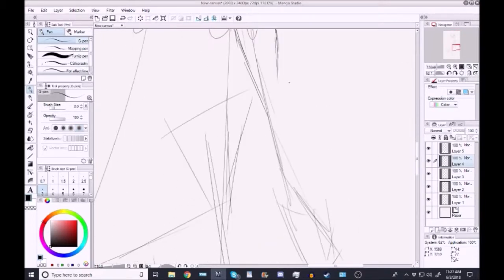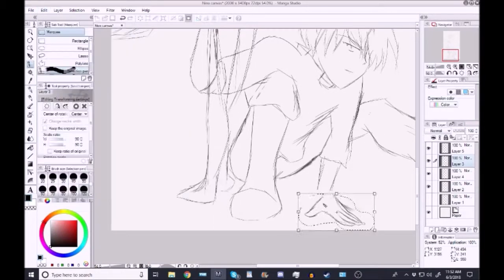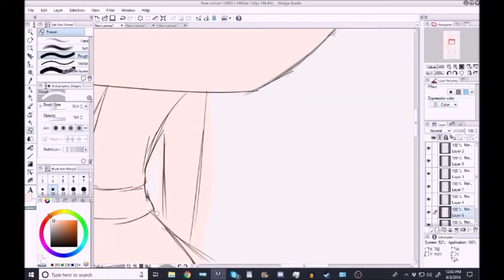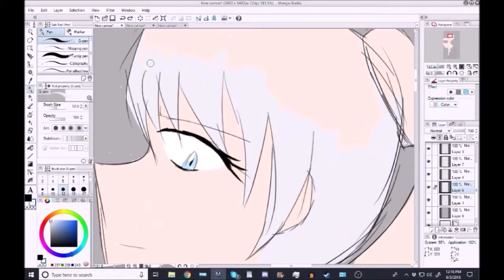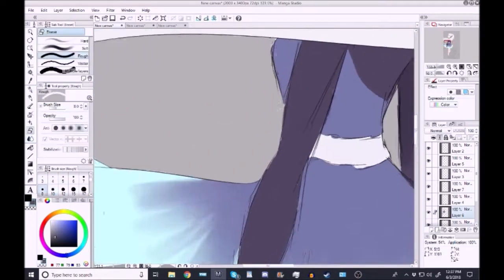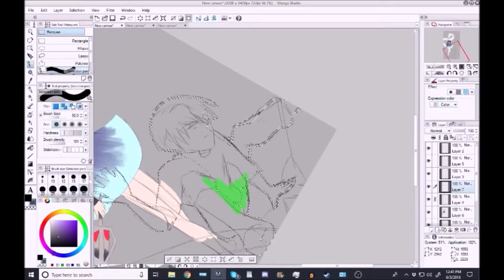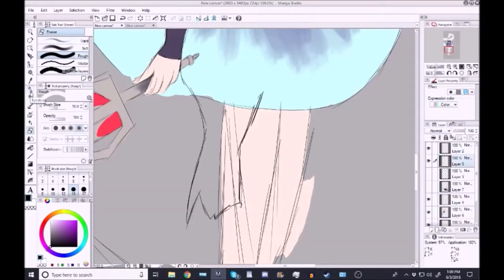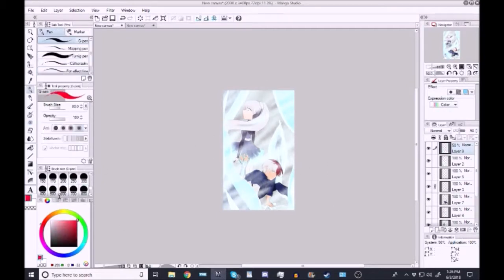RWBY x My Hero Academia Weiss + Todoroki Speedpaint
Music and characters do not belong to me!

All for fun!!